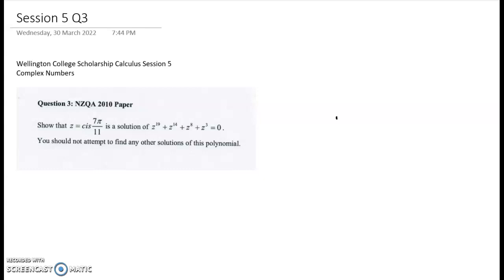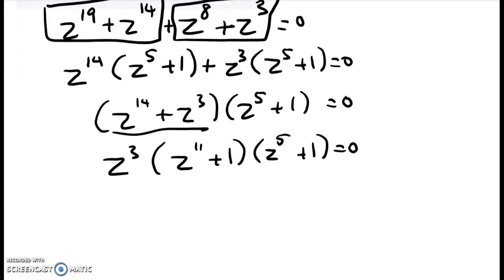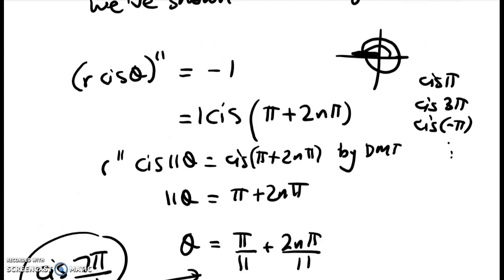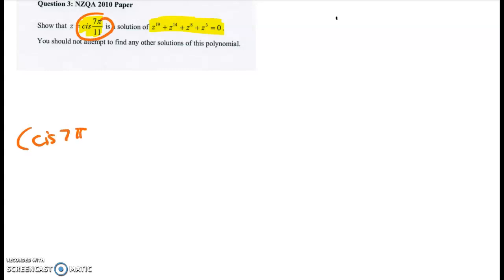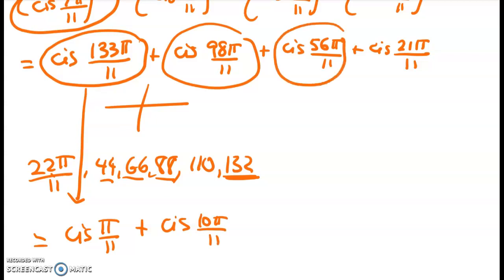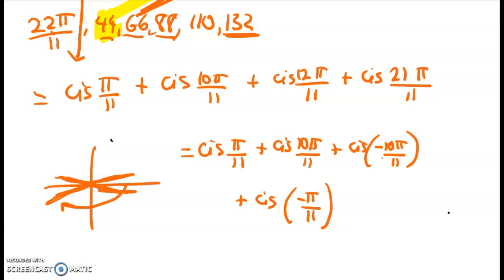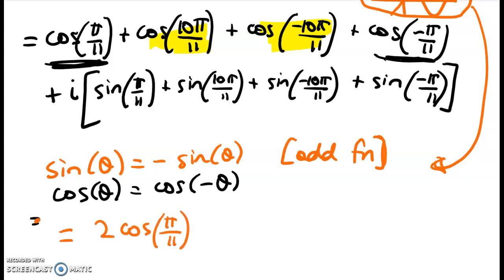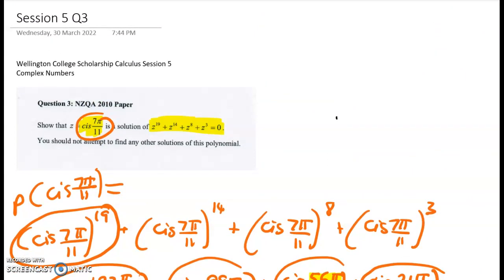Scholarship Calculus Session 5 - Q3 - two methods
2010 Scholarship question. Show that cis 7pi/11 is a solution. Done slowly using 2 methods.